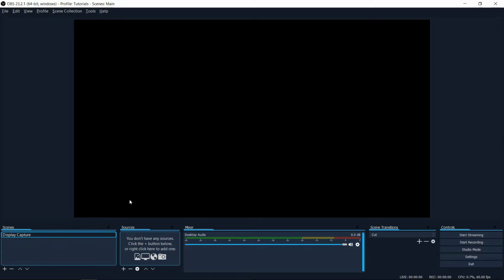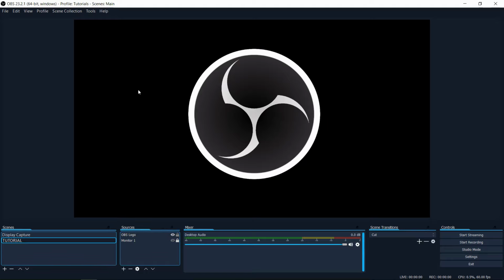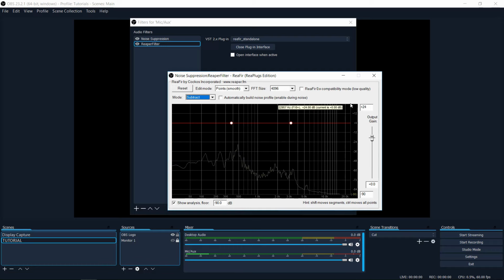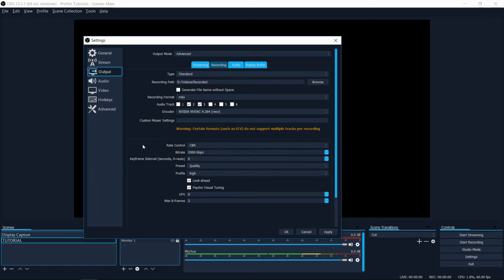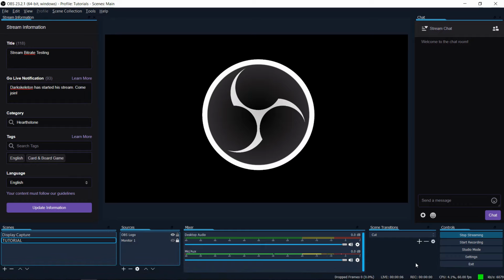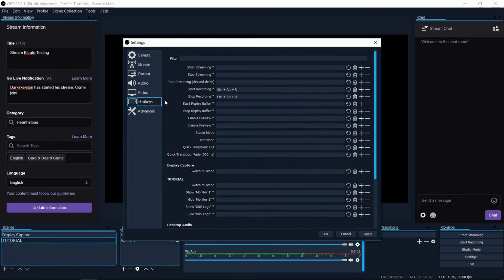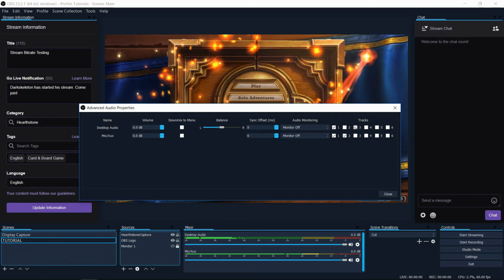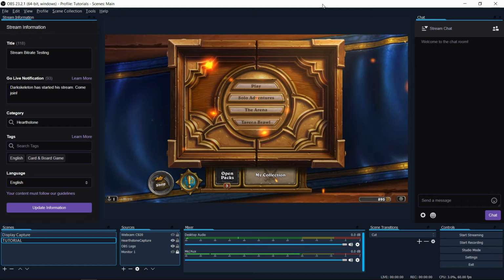MASTER OBS IN 35 MINUTES - Complete Guide to Start Streaming & Recording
This is my updated guide to OBS intended to take absolute beginners through setup, testing, connection to twitch, and recording and streaming their videos with good settings and filters.

Bitcoin: 17Pn5PifFmRkHRAqCZQAom1ZjCiSf7qJjJ
Ethereum: 0x6f2781F382952c8caCDbE99C46F07c265ab59627
Steem: @christutorials